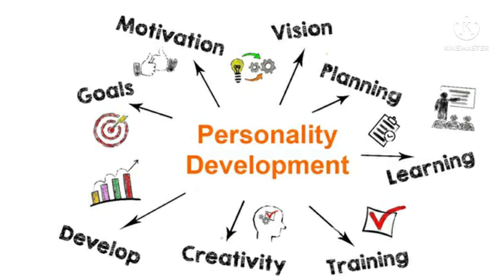Personality Development & Soft Skill Communication